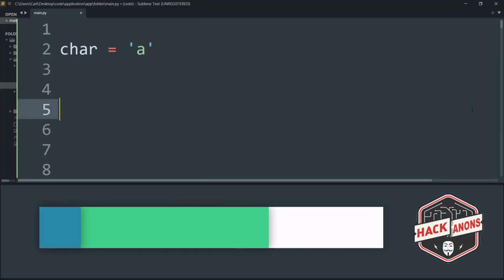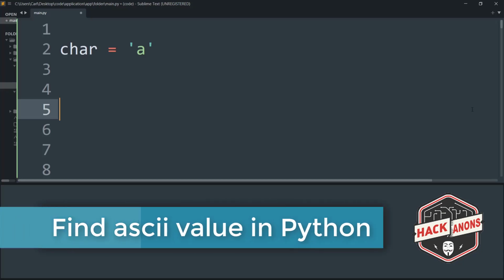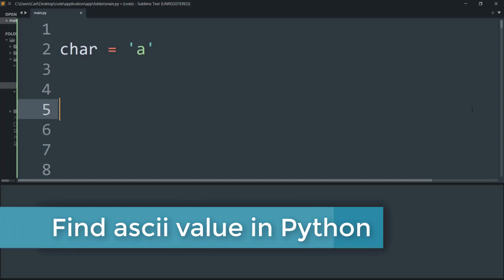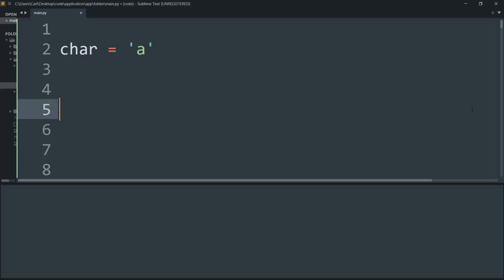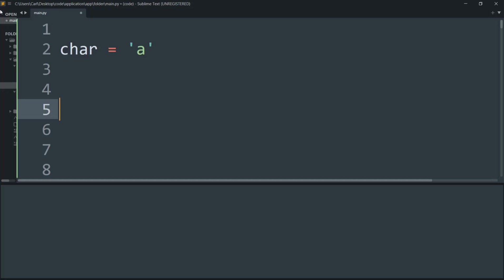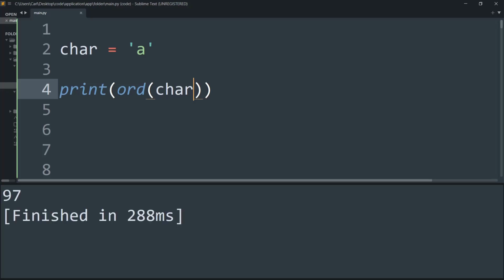How to find ASCII value of a character ?